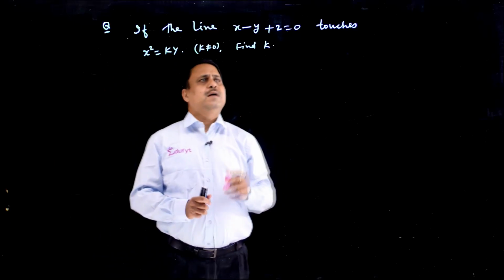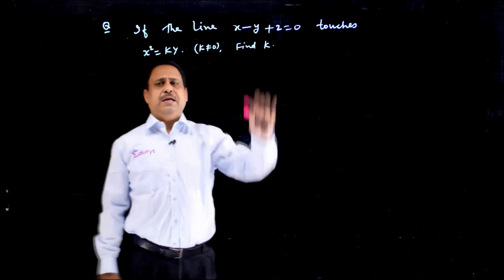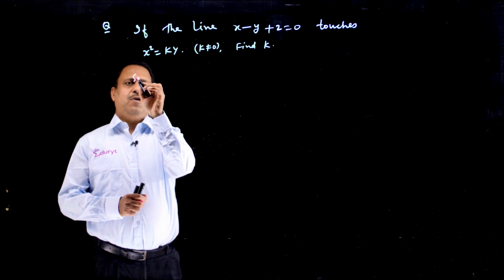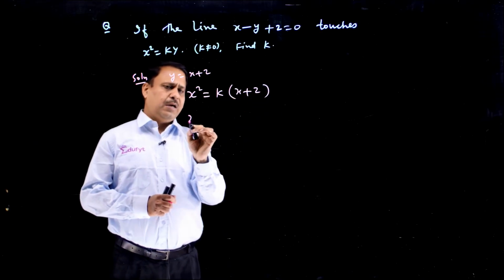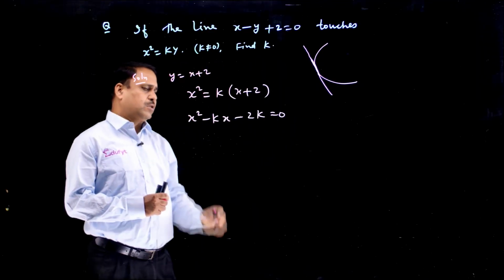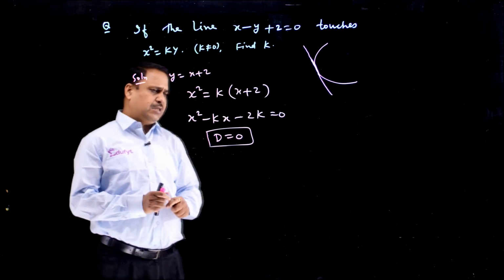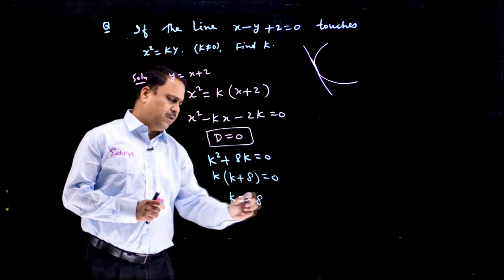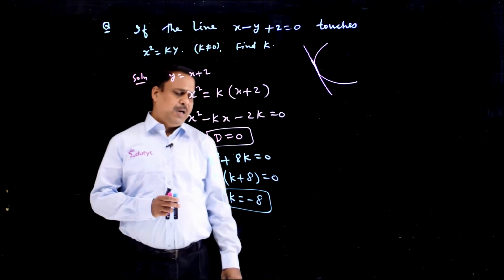Solving Tangent Problems in Parabolas | Class 11 CBSE & ICSE | IIT Coaching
Welcome to NoMoreClass, your expert guide to mastering Class 11 mathematics, comprehensively designed for CBSE and ICSE students. In this session, we tackle "Parabola: Solving Questions on Tangents," a crucial topic in analytical geometry that enhances your understanding of how lines interact with curves. Mastering this area is vital for advancing your mathematical skills and preparing effectively for competitive exams like the IIT-JEE.

This lesson is meticulously structured by R S Sharma, a seasoned IIT Delhi graduate from 1992, alongside Shalmalie Sharan, an accomplished IIT Dhanbad alumnus. Their collaboration offers students robust strategies and techniques to solve problems involving tangents to parabolas, ensuring a deep comprehension essential for both academic success and competitive readiness.

Detailed Content Overview:

Introduction to Tangents in Parabolas:

Begin with a foundational overview of what tangents are in the context of parabolas, including their geometric significance and applications in analytical geometry.

Understanding the Tangent Equation:

Learn to derive the equation of a tangent to a parabola. Explore different forms, including point-slope and slope forms, emphasizing their practical applications in solving problems.

Solving Tangent Problems:

Dive into methods for solving various problems involving tangents to parabolas. This includes finding points of tangency, equations of tangents from external points, and intersection points with other curves.

Graphical Analysis and Visualization:

Use graphical methods to visualize tangents and their interactions with parabolas. This approach helps in understanding the dynamic relationships and provides insight into tangent behavior.

Avoiding Common Mistakes:

Identify and learn to avoid common mistakes when solving tangent problems, ensuring accuracy, efficiency, and a strong grasp of problem-solving techniques.

Example Problems and Practical Applications:

Engage with a series of practice problems that solidify your understanding of tangents. These examples range from basic applications to complex real-world scenarios.

Exam Preparation and Strategic Insights:

Prepare for competitive exams with targeted strategies for addressing and solving tangent-related questions. Gain insights into how these concepts are presented in exams to boost your performance and readiness.

Led by our expert educators, this session equips students with the skills required to confidently approach problems involving tangents to parabolas. At NoMoreClass, our interactive sessions—featuring real-time problem solving and dynamic content—transform intricate topics into engaging and accessible learning modules.

Access our CloudClass platform to benefit from live-streamed and recorded sessions, allowing for flexible and tailored learning. Located in Sahakar Nagar, North Bengaluru, NoMoreClass extends its educational offerings to regions such as Vidyaranyapura, Hebbal, and Jakkur, establishing itself as a prominent provider of IIT coaching in Bangalore.

Expert Instruction: Learn from the experience of educators like R S Sharma and Shalmalie Sharan.
Engaging Learning Environment: Experience interactive lessons that combine traditional methods with modern innovations.
Comprehensive Practice Resources: Access a wide array of practice questions and detailed solutions.
Flexible Learning Options: Our CloudClass platform supports diverse learning preferences and schedules.
Join NoMoreClass to master solving tangent problems related to parabolas, equipping you with the competencies necessary for academic prowess and success in competitive settings.